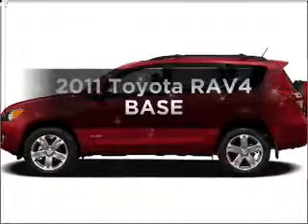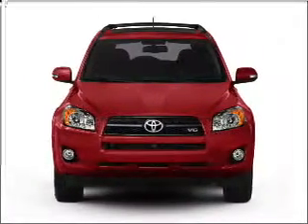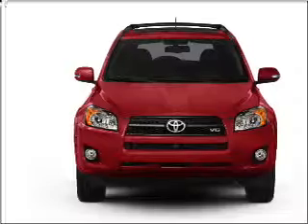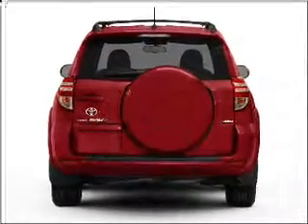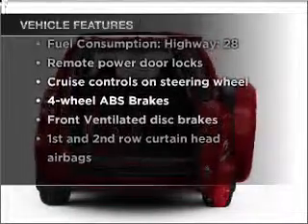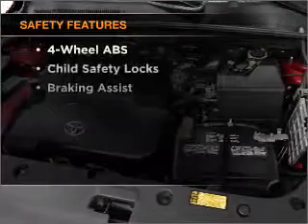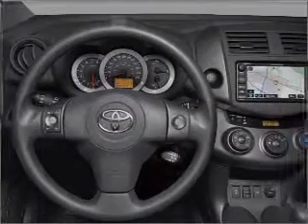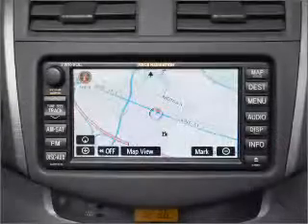2011 Toyota RAV4 - Chula Vista CA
Year: 2011
Make: Toyota
Model: RAV4
Trim: BASE
Engine: 2.5 liter inline 4 cylinder 16 valve
Transmission: 4-Speed Automatic
Color: Classic Silver Metallic
Mileage: 89
Address:
650 Main Street